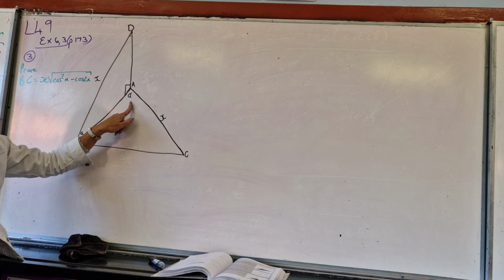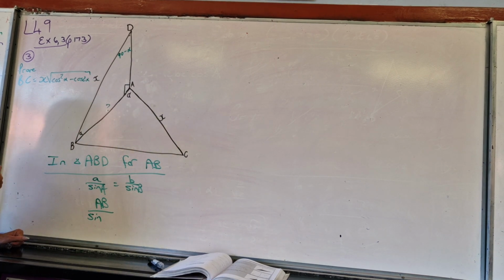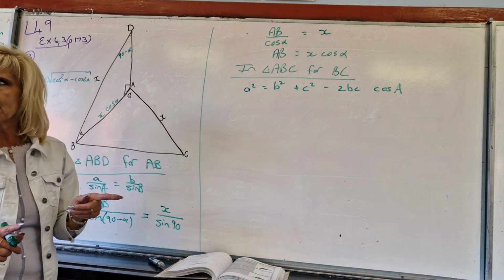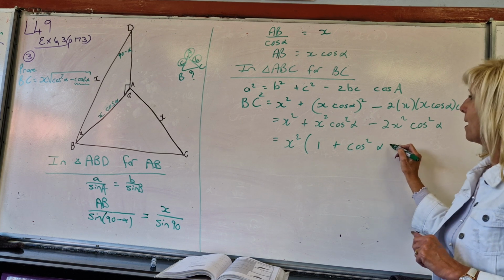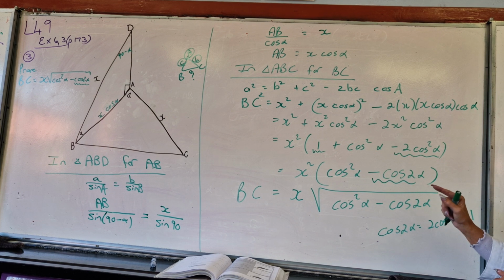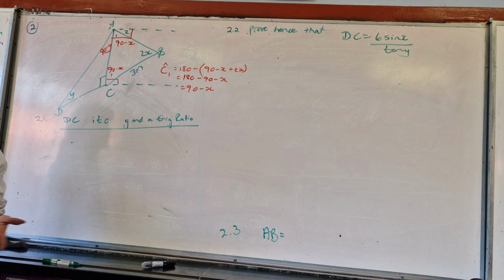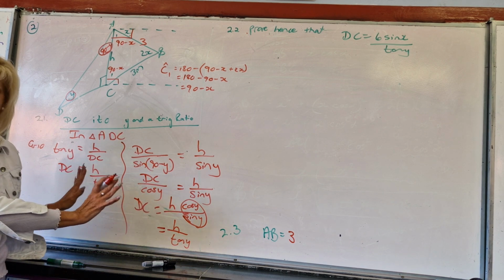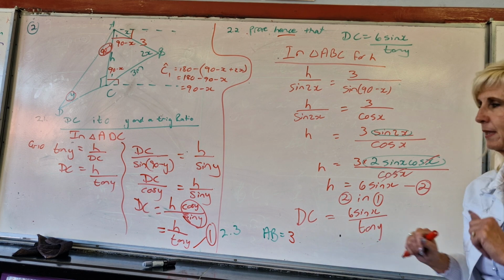Allies Mathematics - GR12 - Lesson 49 - Trig Solving triangles